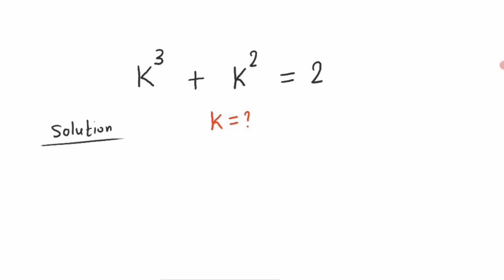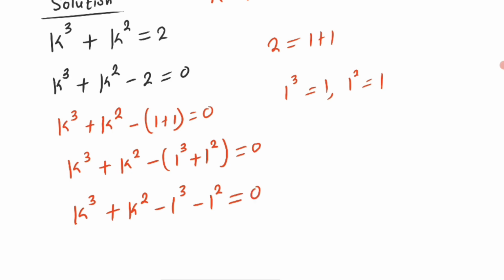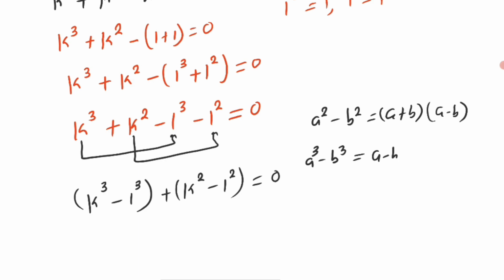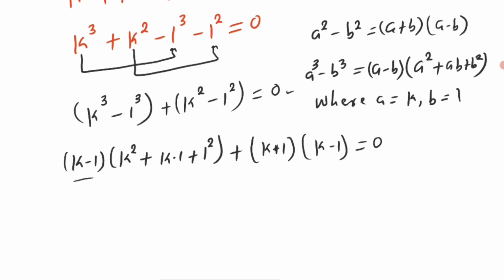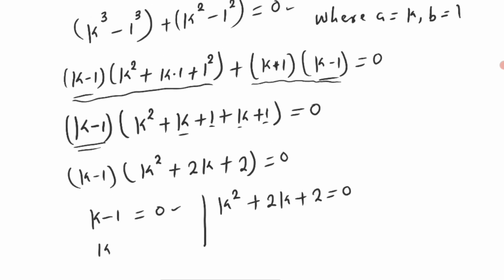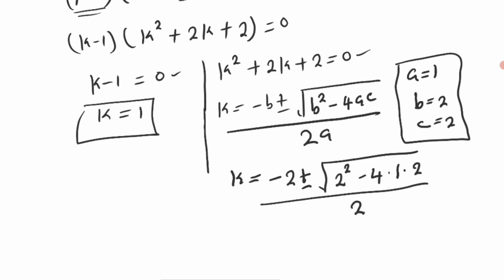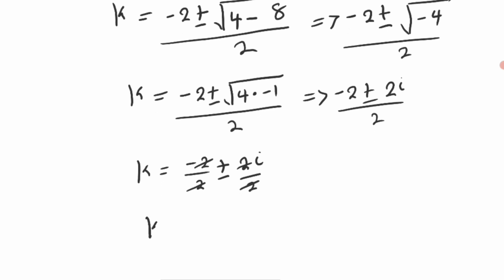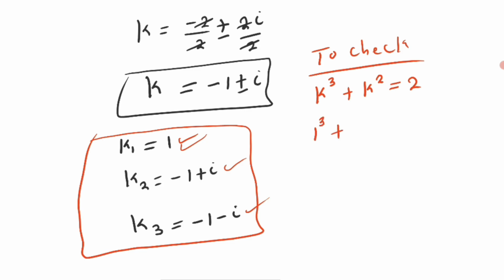Can You Solve This In 30 Seconds | 🏆 Math Olympiad | Nice Exponential Simplification....